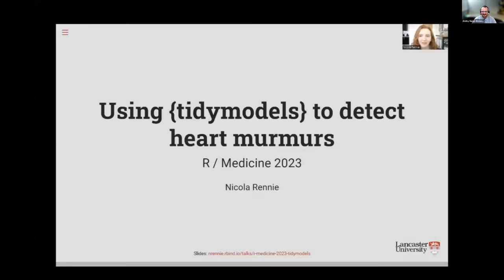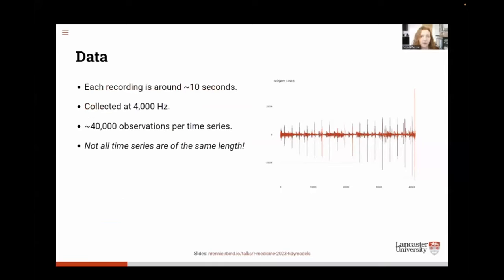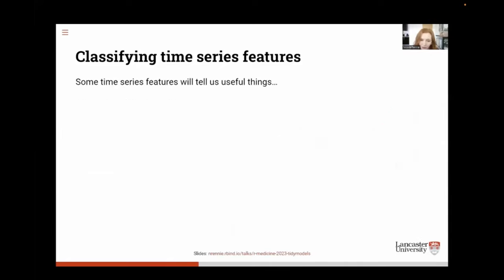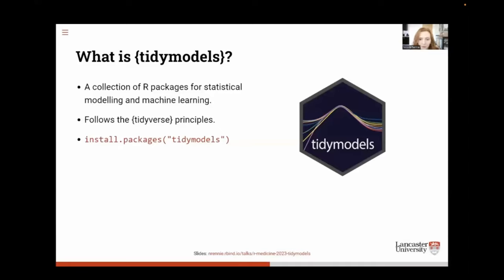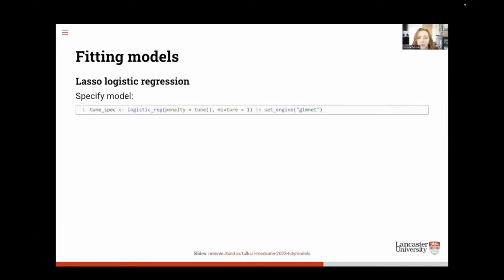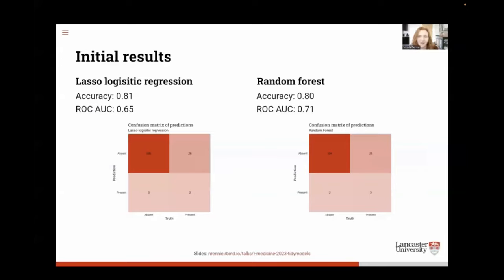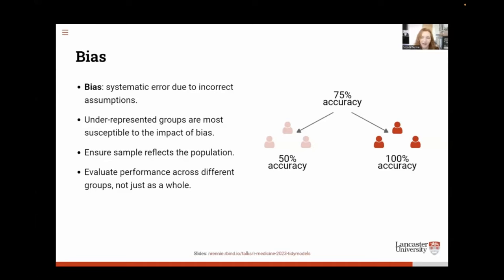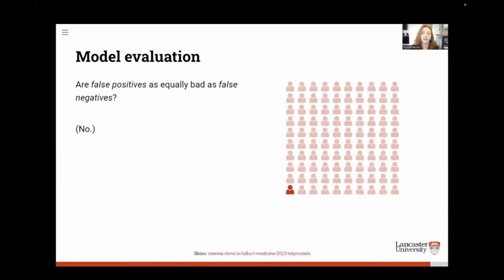Using {tidymodels} to Detect Heart Murmurs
Nicola Rennie, Lecturer in Health Data Science at Lancaster University

Heart murmurs are additional, unusual sounds in a person's heartbeat, which can be detected by listening to the heart. When the sounds of heartbeats are recorded, the time series of the observed frequencies can be analyzed to support a diagnosis of whether a patient has a heart murmur. Time series analysis can uncover hidden structures in data collected over time, such as sound recordings. When dealing with complex structures in time series data, e.g. when data has been collected over different time periods, it can be desirable to extract and model features of the time series instead of the raw data. These features can then be used to classify time series - such as those patients who do or do not have heart murmurs. In this talk, Nicola gives a brief overview of the {tidymodels} framework for machine learning, discusses the extraction of time series features, demonstrates the process of fitting machine learning models in R, and considers different approaches to model evaluation. The difficulties and concerns that come along with using machine learning to automate the detection of health conditions will also be discussed.

Main sections

0:00 Introduction
1:03 Data
2:52 Time series analysis
6:03 Calculating time series features
7:01 What is {tidymodels}?
7:32 Choosing a model
8:31 Fitting models
 12:01 Initial results
13:10 Using ML in healthcare and medicine
17:42 Thank you!

More Resources